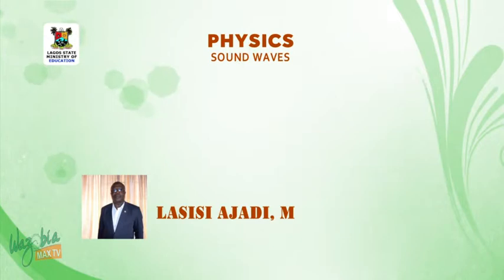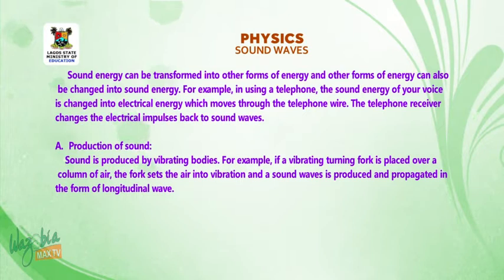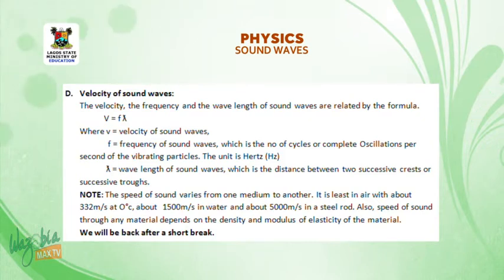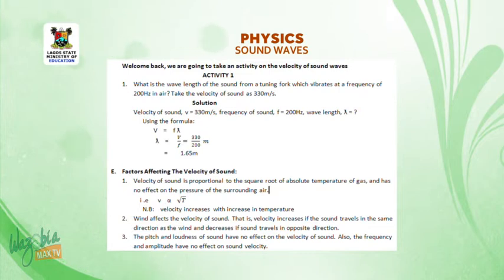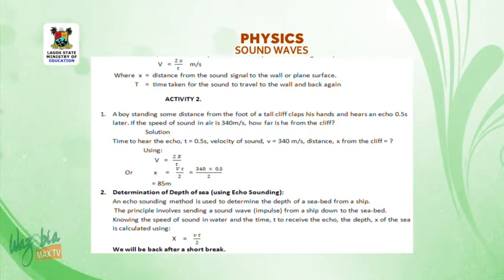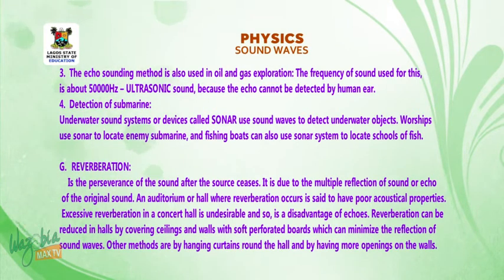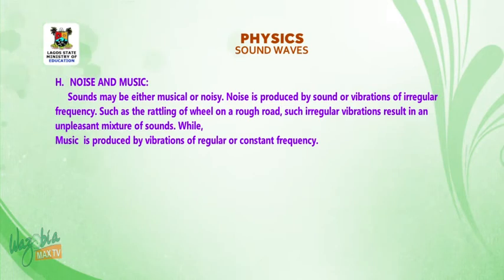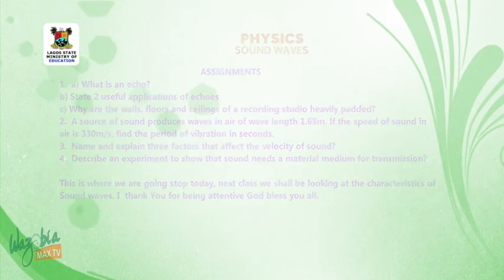SS3 TV LESSONS PHYSICS: SOUND WAVES